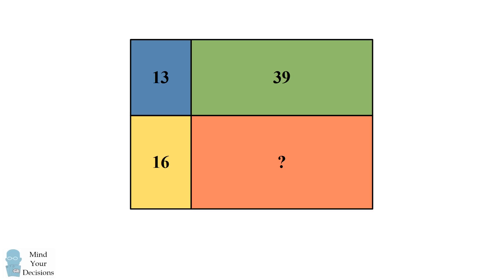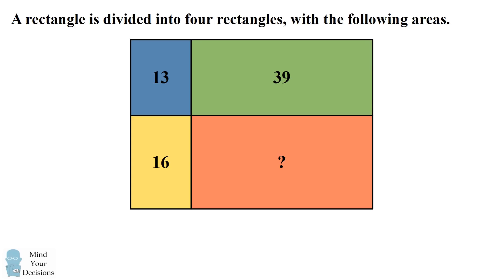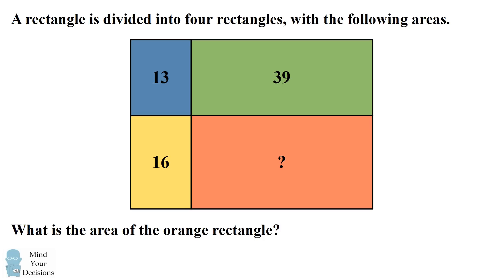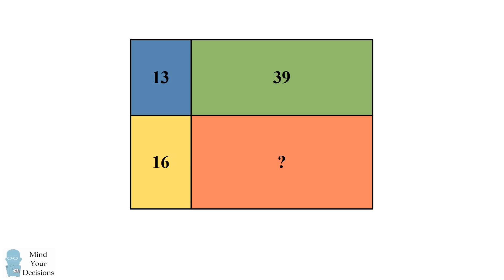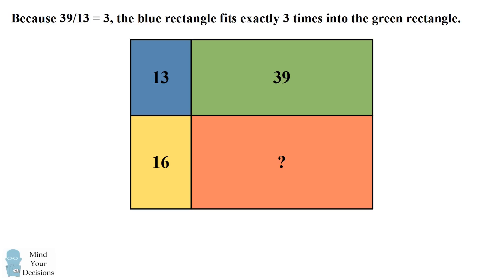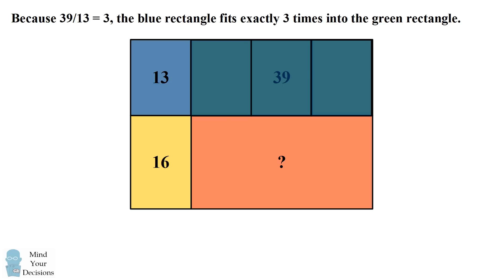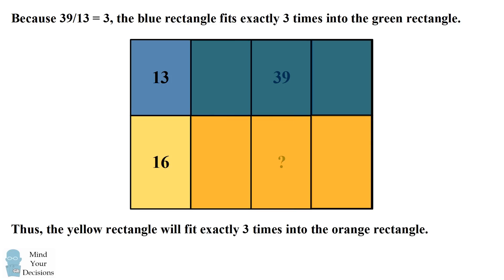The Rectangle Area Puzzle - The Trick To Solve Without Formulas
This is a video I made a long time ago but forgot to publish! Consider this puzzle as a bite-size holiday bonus. A rectangle is divided into 4 rectangles, and you know the areas of 3 of them are 16, 13, and 39. What is the area of the other rectangle? Watch the video for a solution.